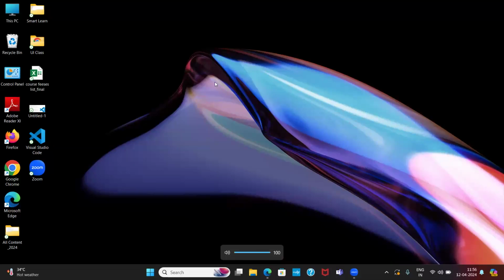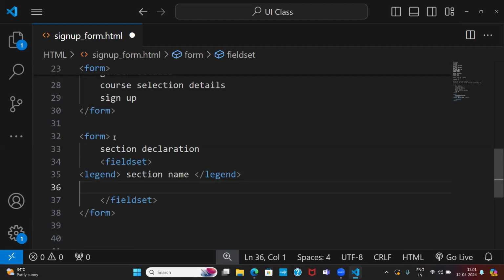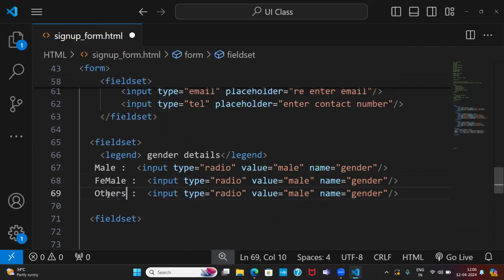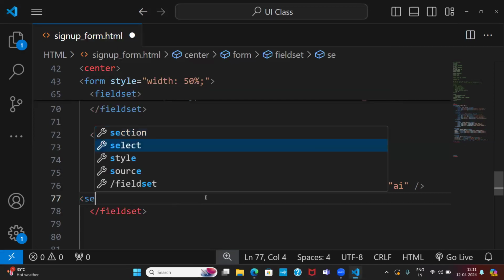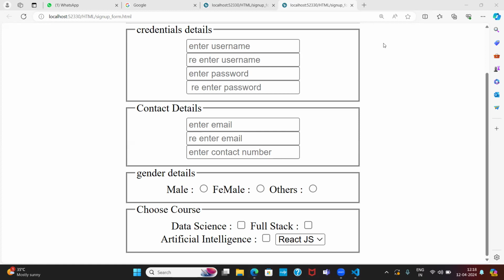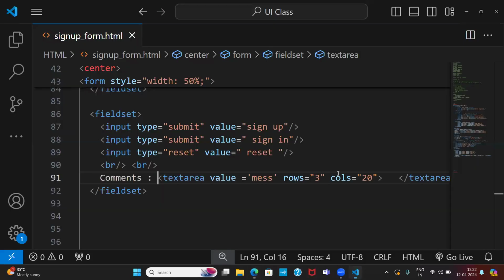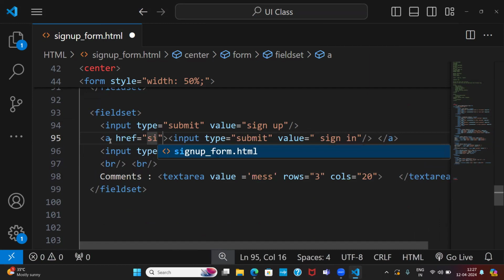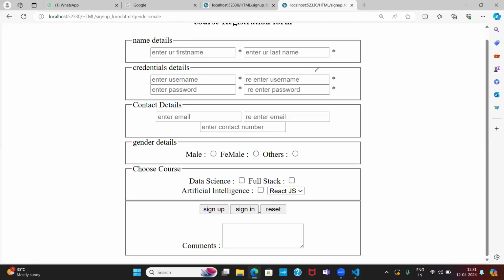HTML - Signup | Form